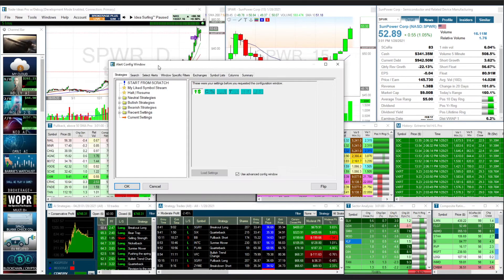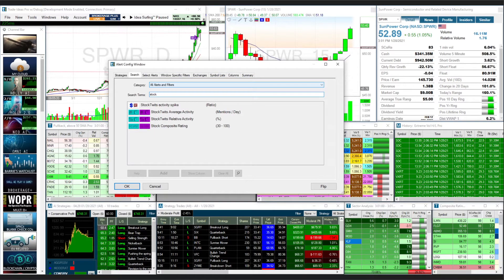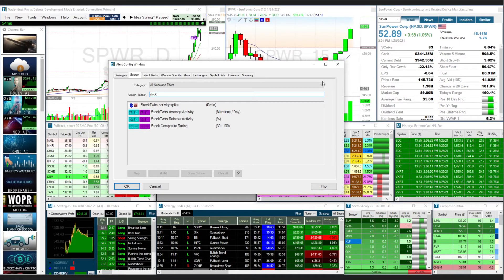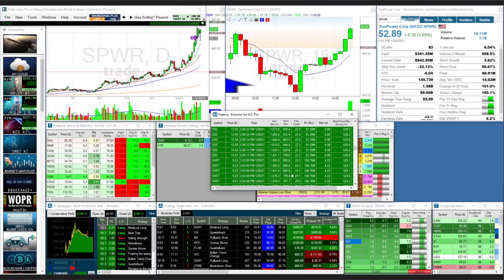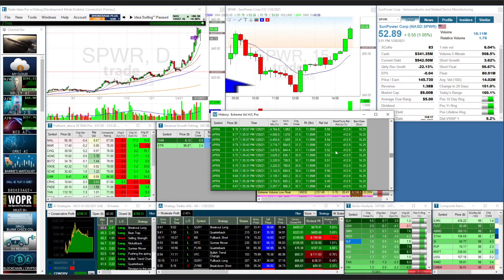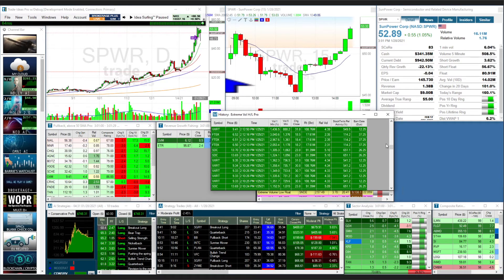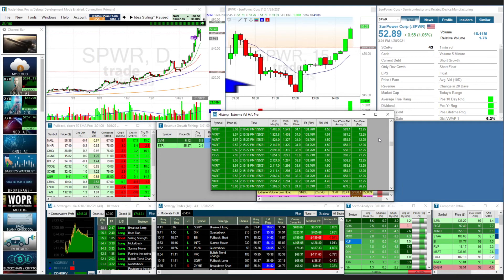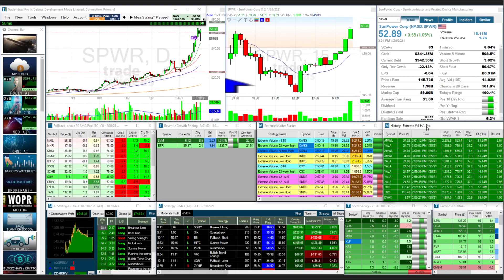Replacing StockTwits/social media filter with Trade-Ideas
This shows how to replace the social media filters or Trade-Ideas with our Relative Volume filter